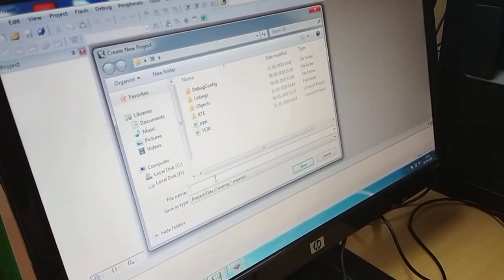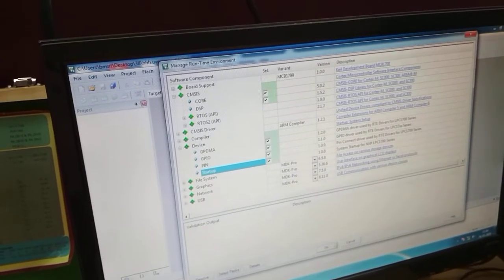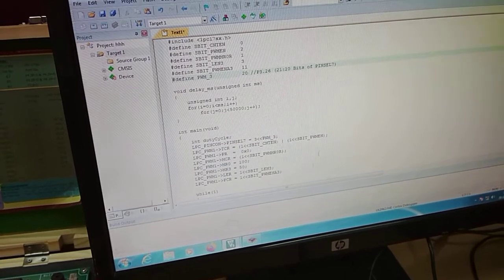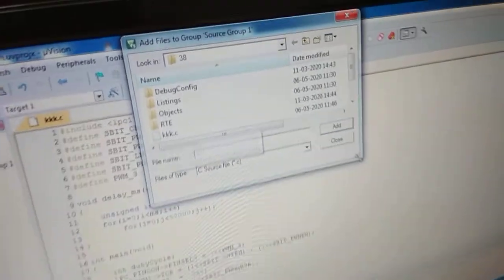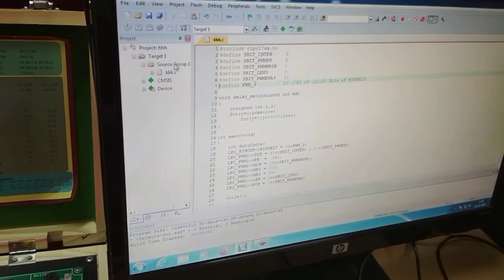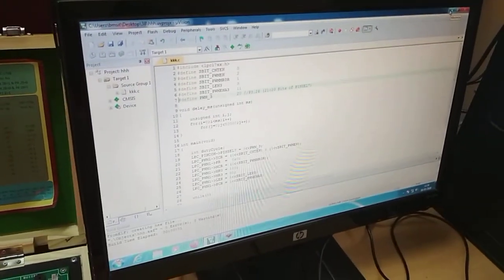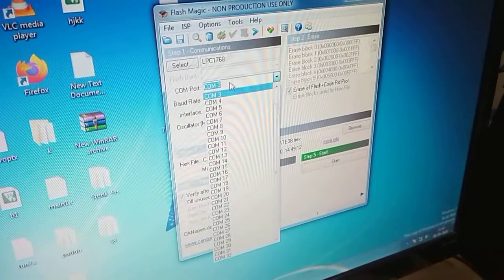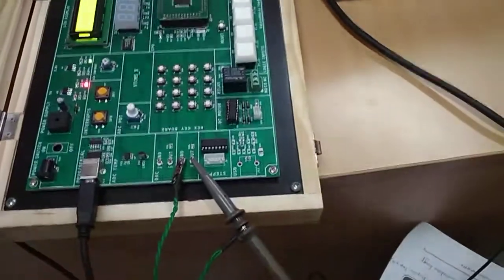ARM LAB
steps to see PWM output